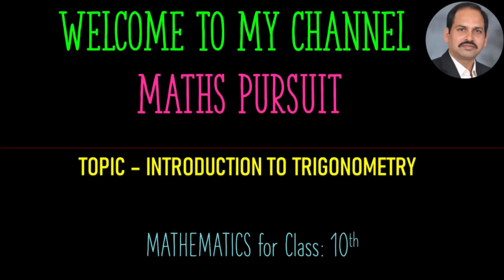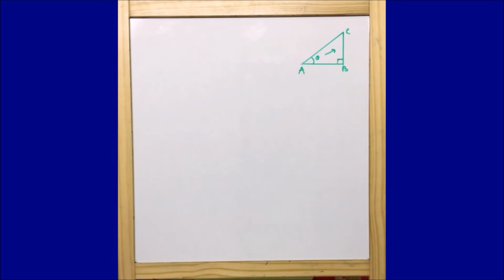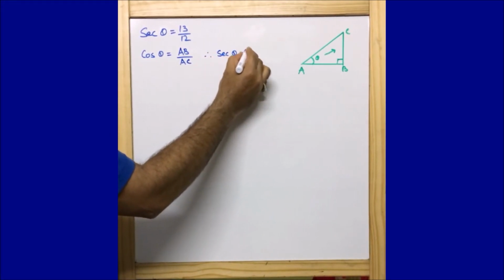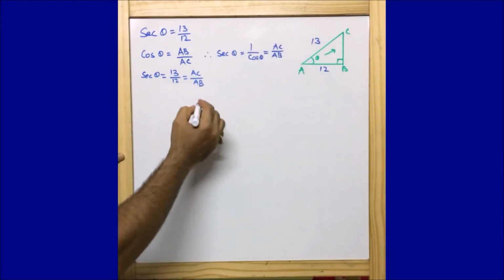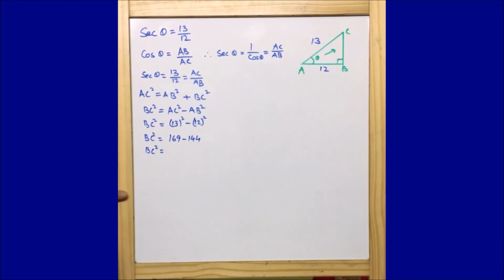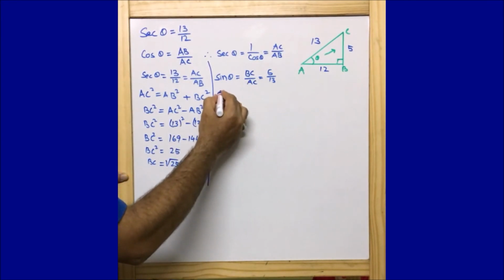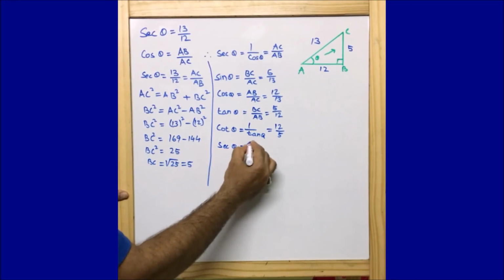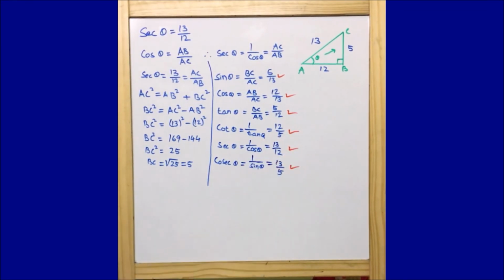If sec θ = 13/12, calculate all other trigonometric ratios.